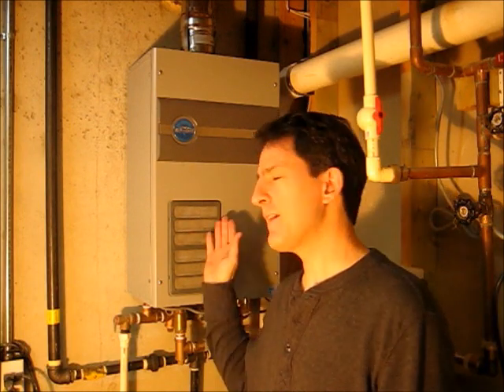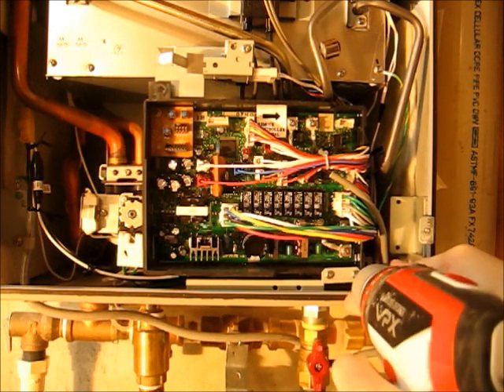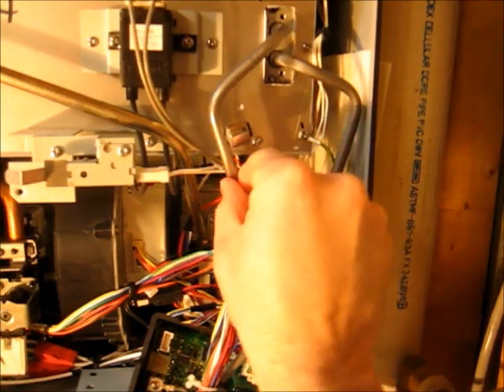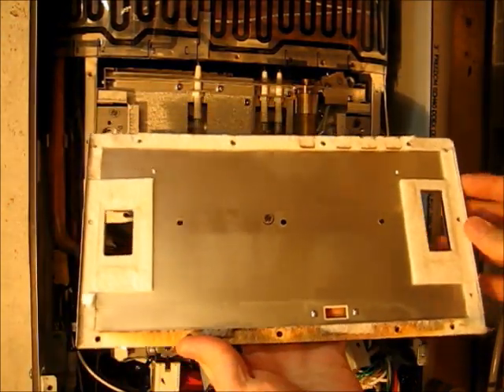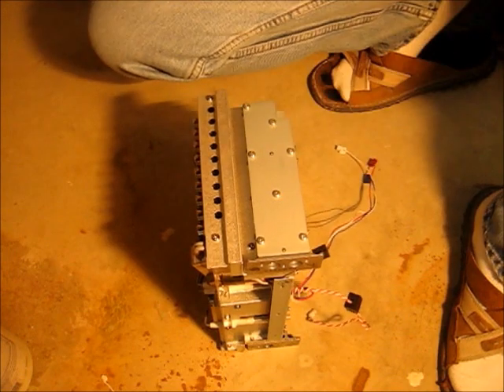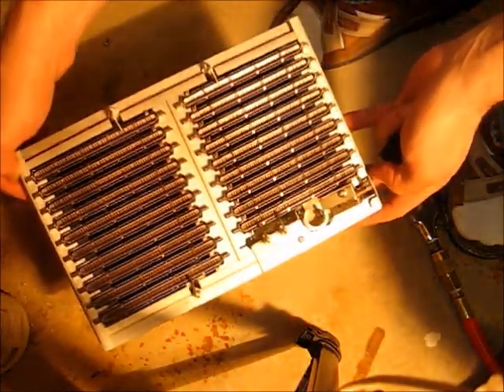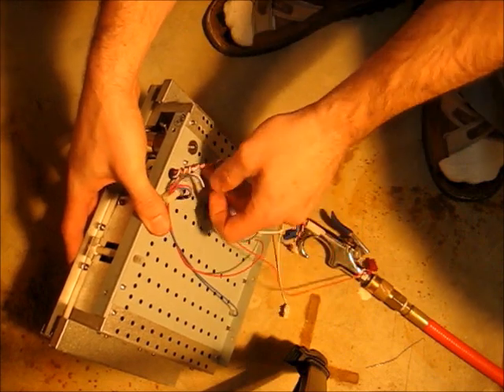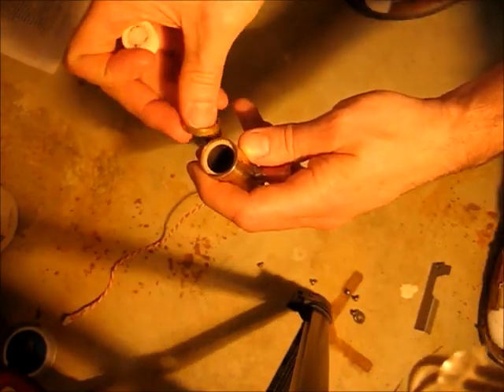How To Clean a Tankless Water Heater Burner (Part 1)